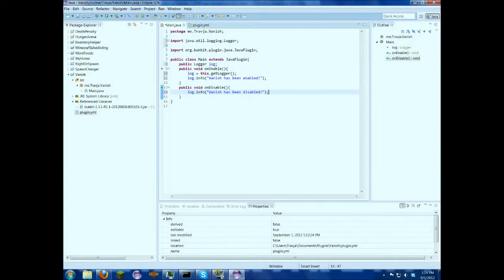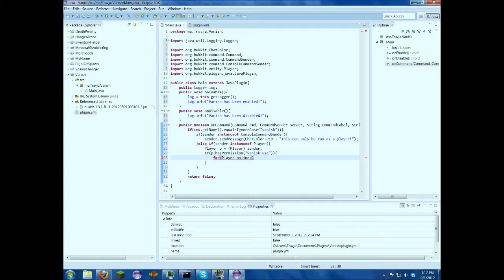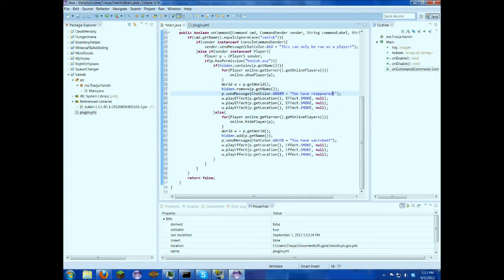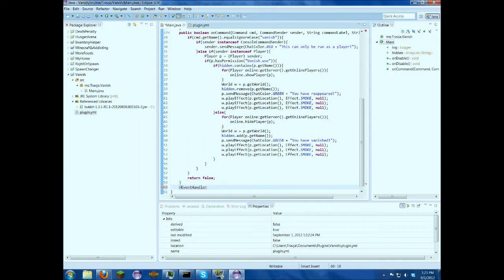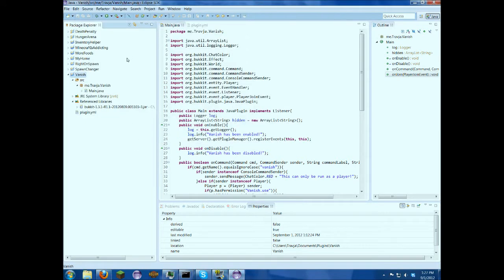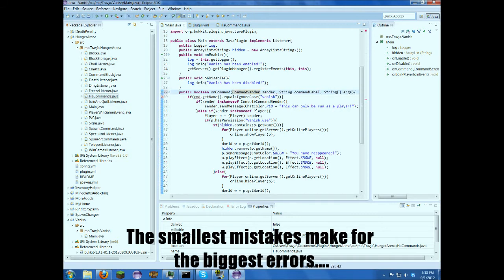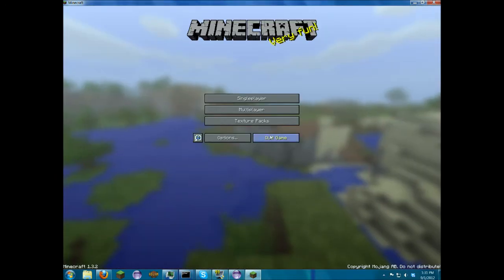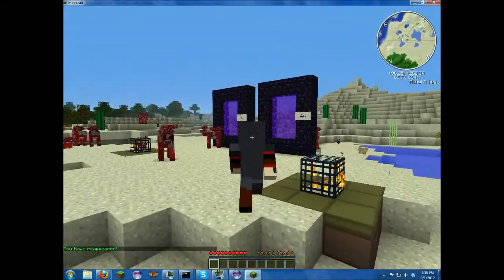How to make a Bukkit Plugin: Episode 3 - Vanshing!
In this episode I teach you how to make players vanish with cool effects too!!

public void PlayerQuit(PlayerQuitEvent event){
Player p = event.getPlayer();
if(hidden.contains(p.getName()){
hidden.remove(p.getName());